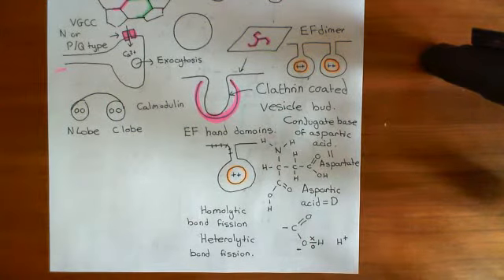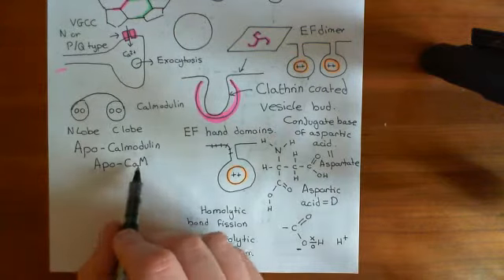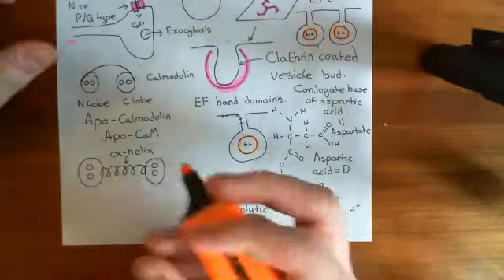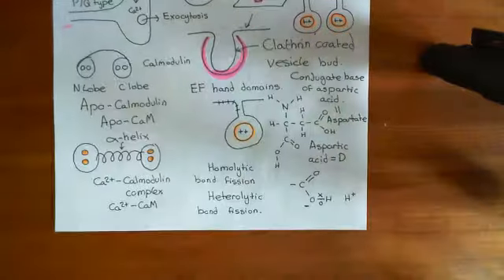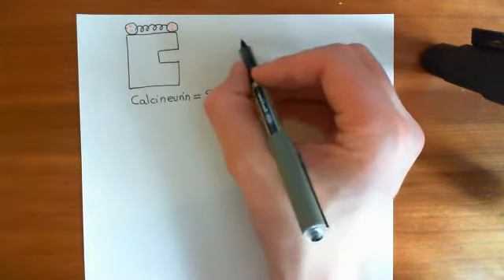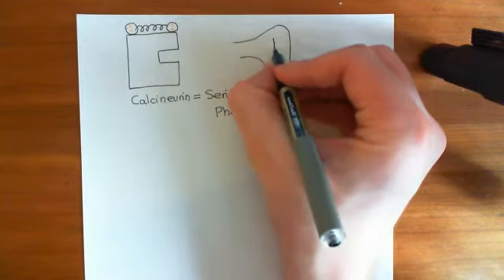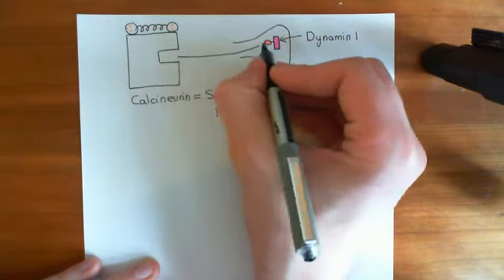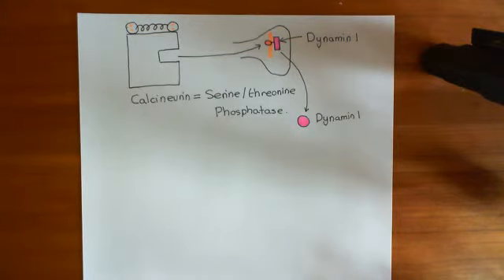Clathrin Mediated Endocytosis and The Endocytic Pathway Part 5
In this video we discuss the clathrin mediated endocytosis pathway by which we produce endocytic vesicles and also the endocytic pathway which follows.